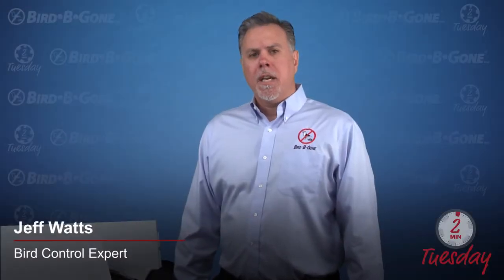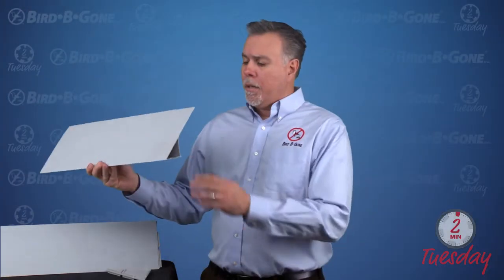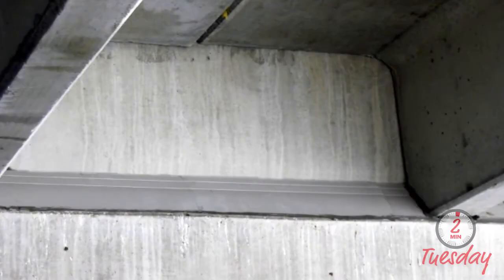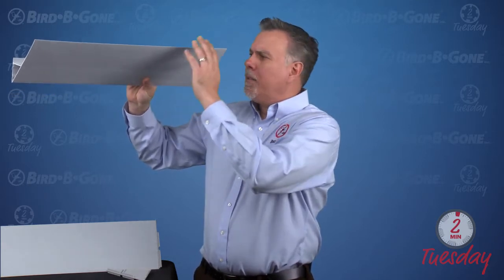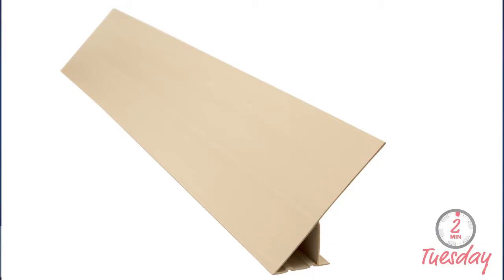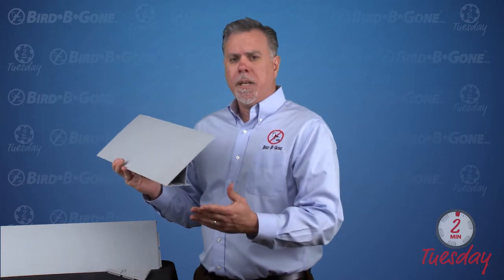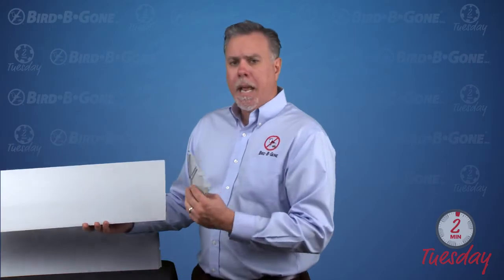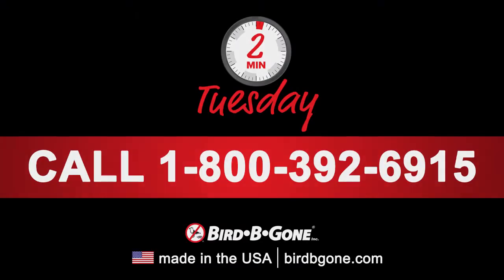Bird Slope Overview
Bird Slope is a physical bird deterrent used to block all bird species from landing or nesting on open ledges.  In this week's 2 Minute Tuesday, Jeff Watts offers helpful advice and tips on when and how to use Bird B Gone Bird Slope.